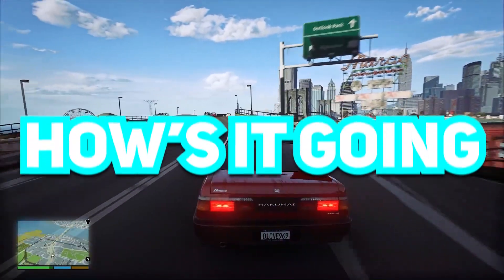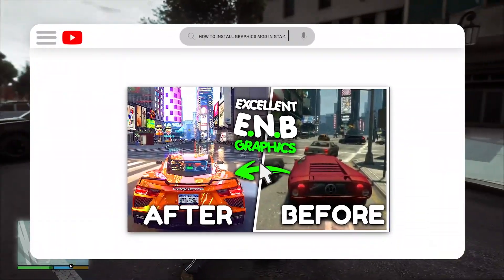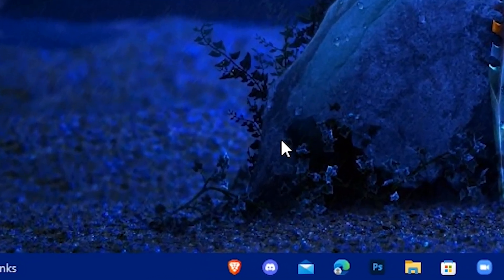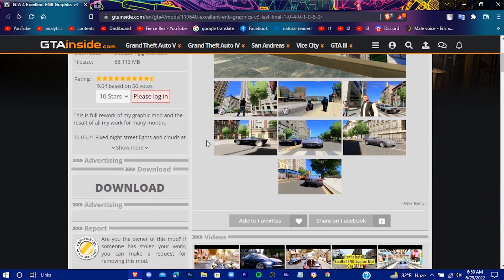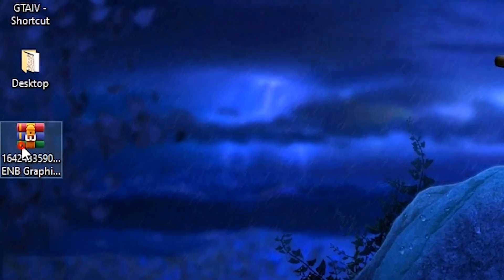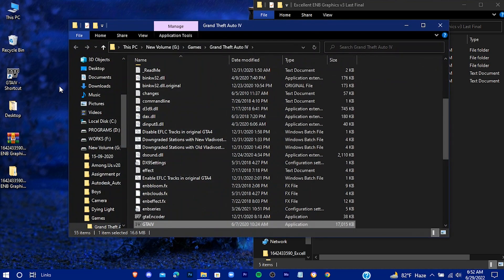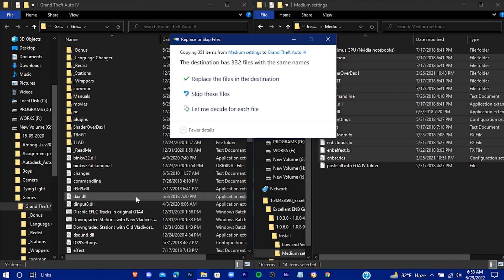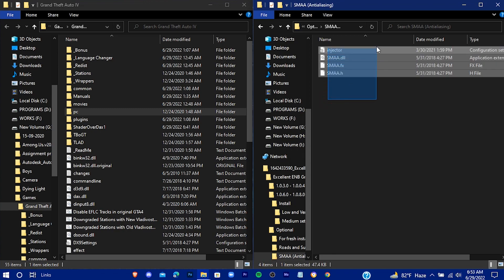🔥How To Install Graphics Mod In GTA IV For Low End PC - 2022 [ Simple & Easy Tutorial ]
Realistic graphics mod for gta IV low end pc

In this video, I'll show you step by step process to download and install a graphics mod for gta iv on a low end pc. The graphics mod I'm gonna install today is called excellent enb graphics. This graphics mod will cost you around 10 FPS in game.

Timestamps:-
0:00 Hello
0:37 Back Up
1:30 Downloading Mod
2:17 Installing Mod
4:01 Testing Game
4:40 End Results
5:31 Like Sub & Bye

RAM: 8 GB DDR4
Processor: Intel Core i5 7200U CPU @ 2.50 Ghz   2.71Ghz
HDD: 1 TB
SSD: 100 GB
Operating System: Windows 10 Pro
Graphics Card: Intel HD Graphics 620
Screen Resolution: 1366*768
Refresh Rate: 60 Hz